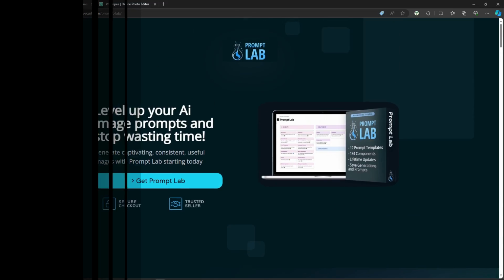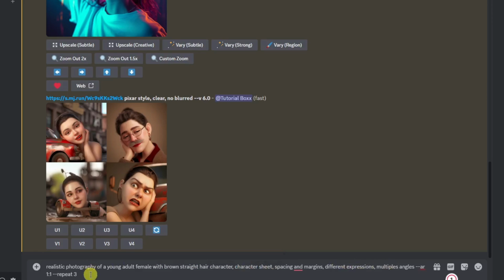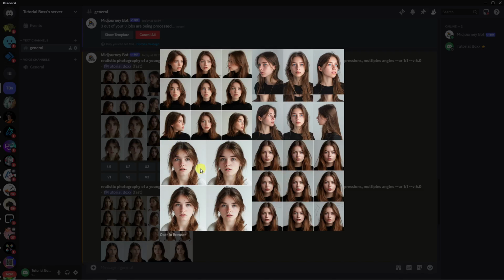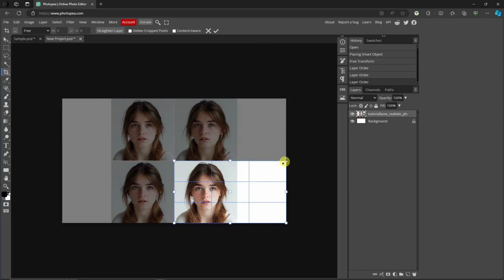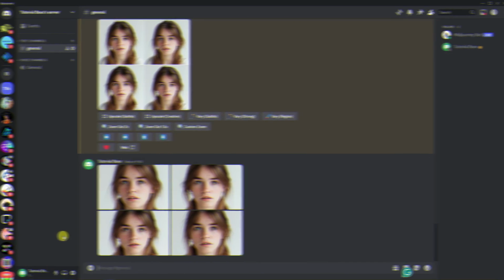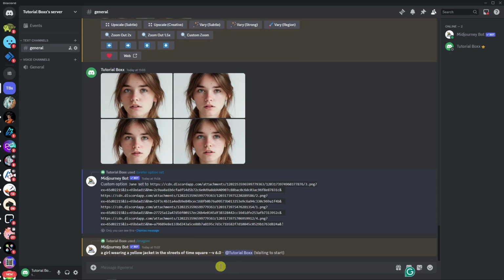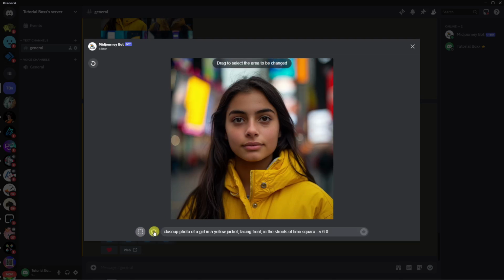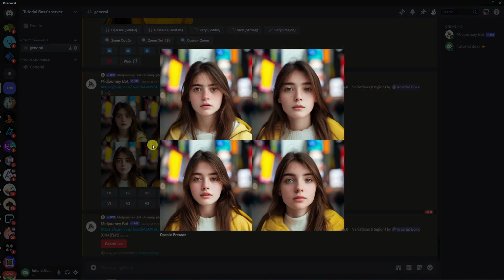How To Create Consistent Characters In Midjourney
Dive into the world of character creation with our tutorial on "How To Create Consistent Characters In Midjourney." In this guide, we'll explore the intricacies of maintaining a consistent style and design in your AI-generated characters using Midjourney's powerful features.

Follow along as we provide insights into the process of generating characters in Midjourney while ensuring a consistent and cohesive style. Whether you're an artist, designer, or simply exploring the capabilities of AI character creation, this tutorial caters to all skill levels.

Discover the latest features in Midjourney V6 and explore character prompts that foster consistency in your artistic creations. Elevate your character design game with Midjourney, and learn valuable tips for achieving a uniform and professional look.